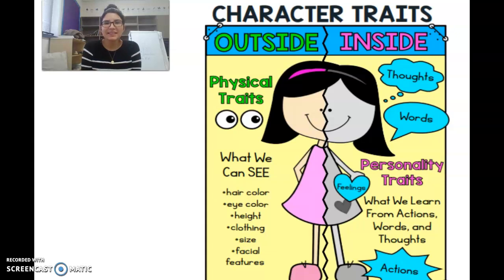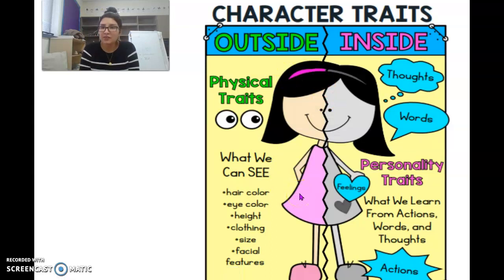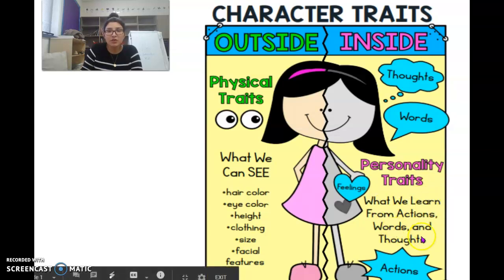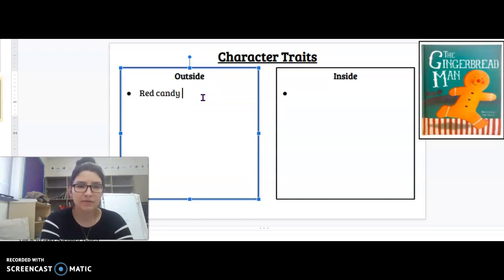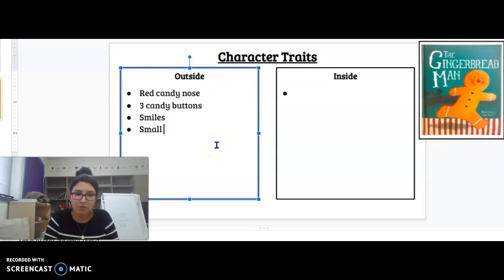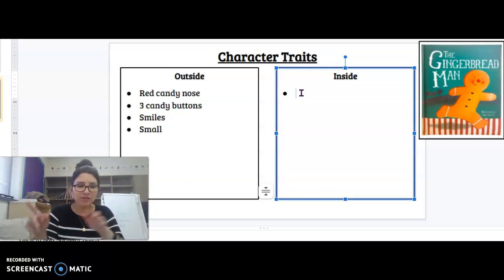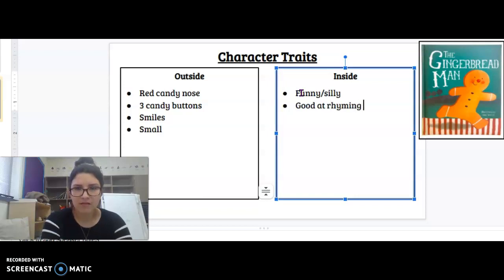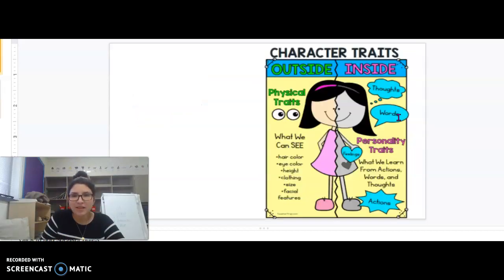Character Traits 3/2